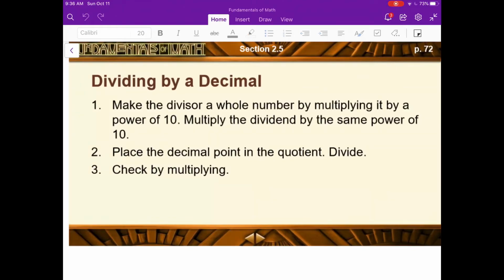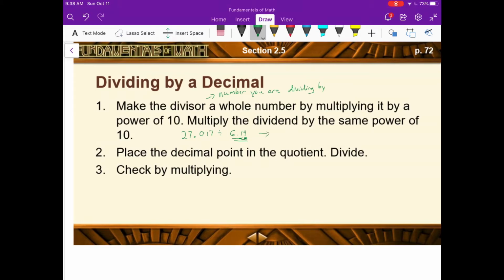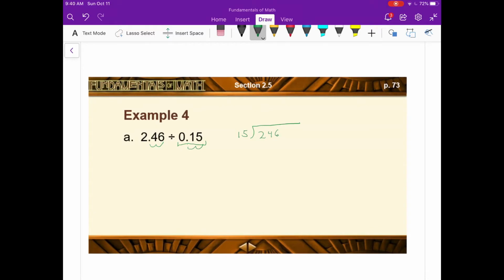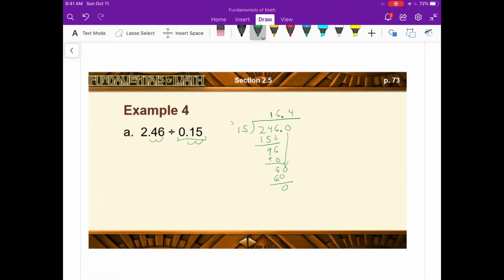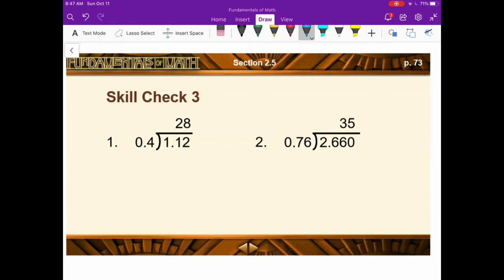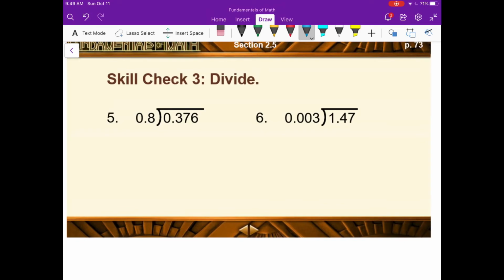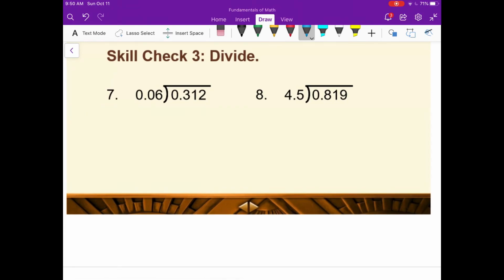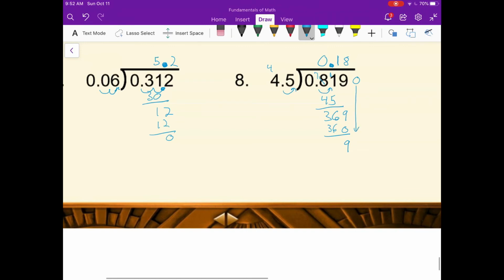Lesson 2.5B - Dividing Decimals by Decimals